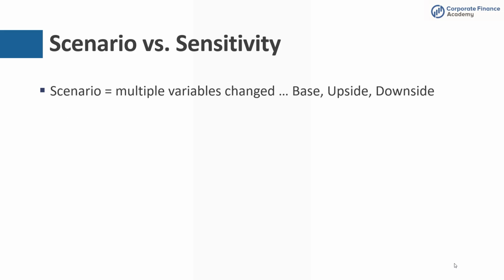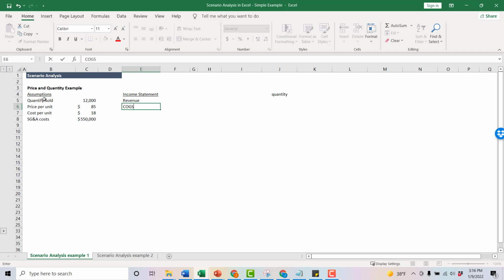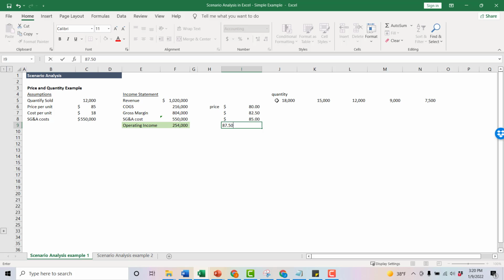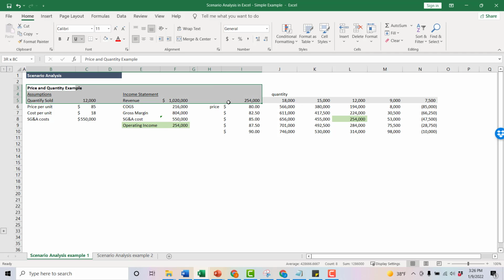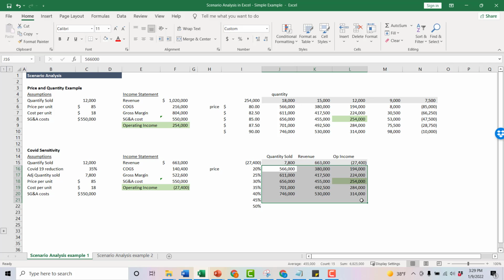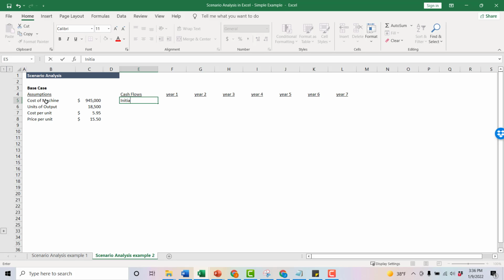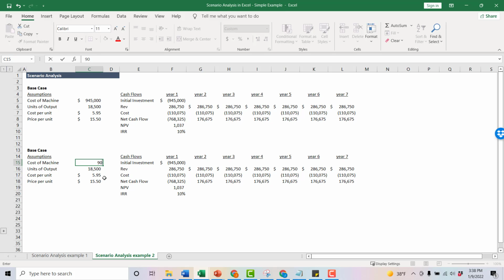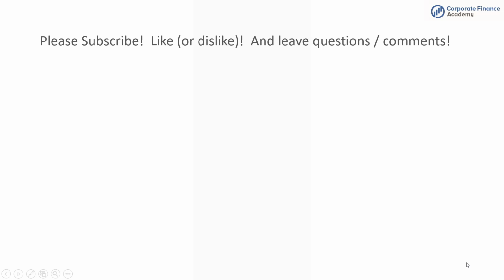Scenario Analysis in Excel! Scenario Analysis DECISION MAKING!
CorporateFinanceAcademy.com

Scenario Analysis is an extremely useful finance and accounting tool.  In this video learn how to do scenario analysis decision making by doing scenario analysis in excel.  We will briefly explain sensitivity analysis vs. scenario analysis and most importantly we will walk you through two examples of how to apply scenario analysis in financial statements and in a capital expenditure decision process.

0:00​​ Overview of Scenario Analysis
2:27 Sensitivity Analysis vs. Scenario Analysis
3:20​​ Scenario Analysis in Excel - Income Statement
7:27 Downside Case
10:20 Scenario Analysis in Excel - Investment
14:14 Summary